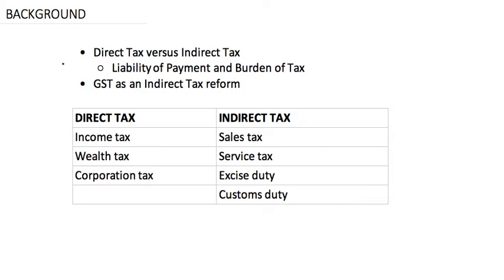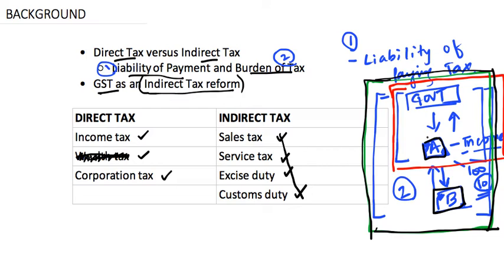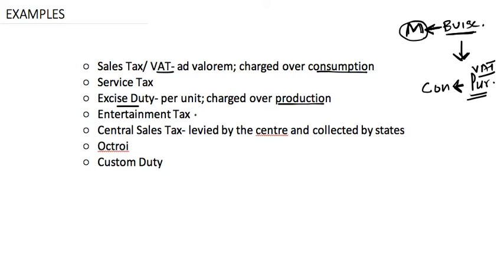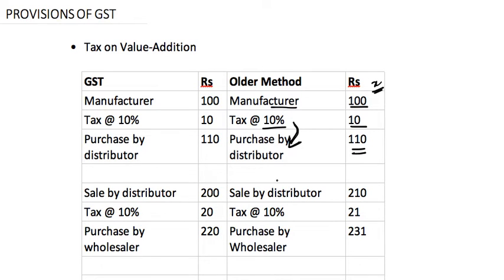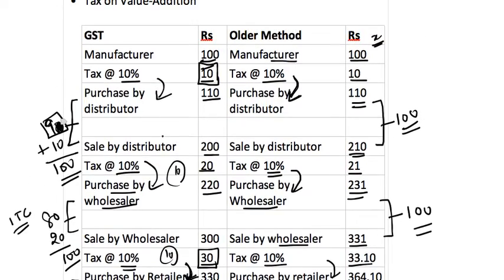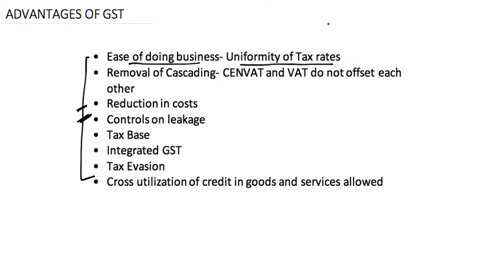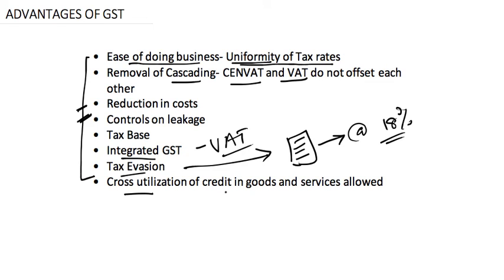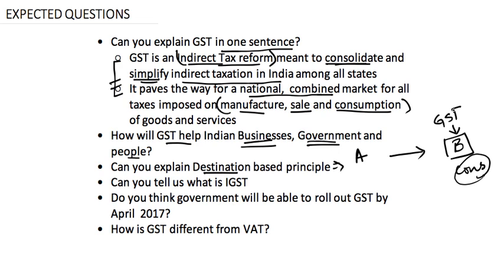GOODS AND SERVICES TAX For - RBI | NABARD 2018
►►Free Course.